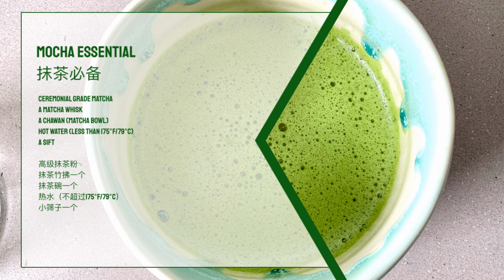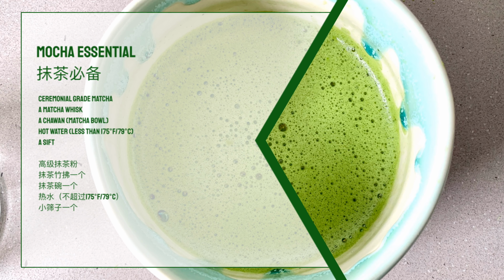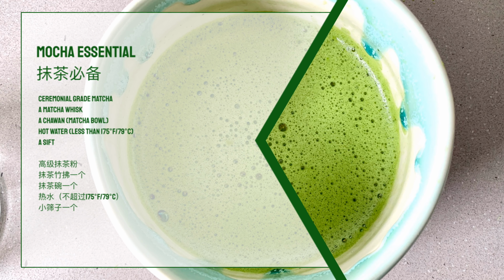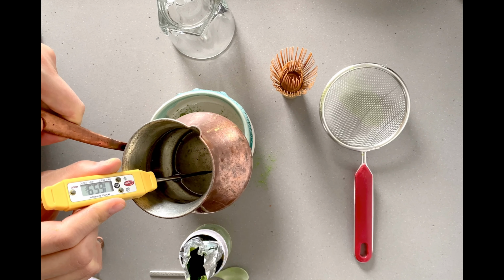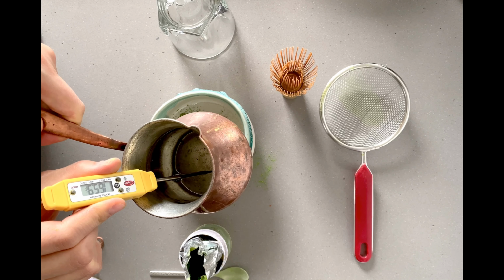HOW TO WHISK MATCHA AT HOME | EASY AS 123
How to prepare a traditional matcha tea at home. It is fast and healthy, I love the energy I got from it. I am making slightly thicker matcha today than usual. I want to get the oomph of it. If you would like to make thin matcha, you can do the same as the video above and then add hot water slowly from the side of the bowl. You will keep the matcha foam structure together by doing this way.

The organic ceremonial grade matcha I am using is from Naoki Fine Kagoshima Matcha First Spring Blend. I usually got it from Amazon.

There are many benefits of drinking matcha every day, here are some links I found on google.